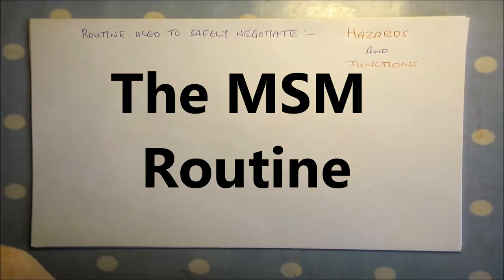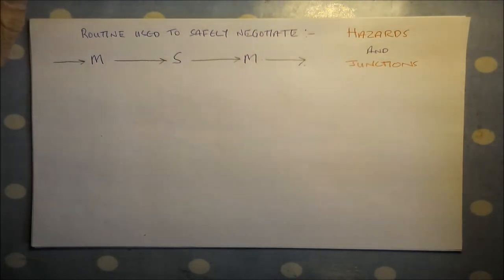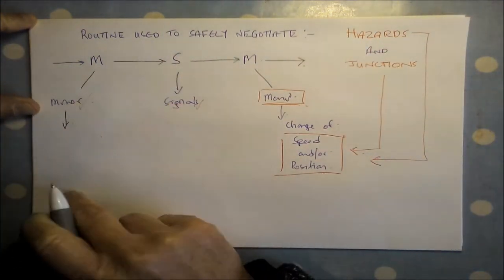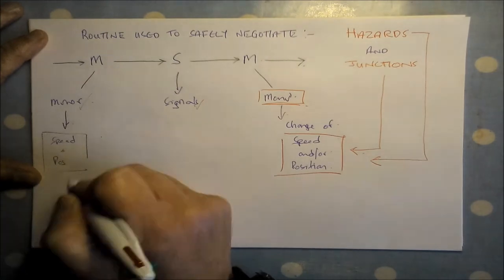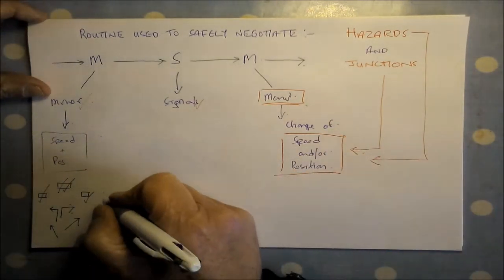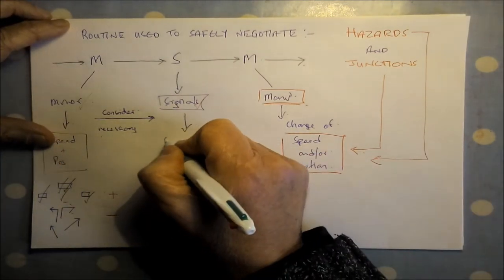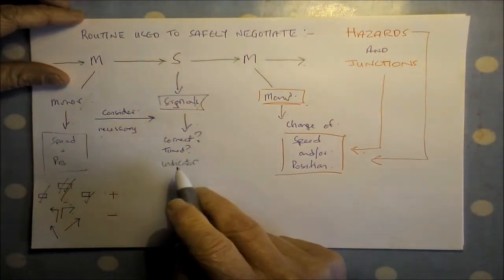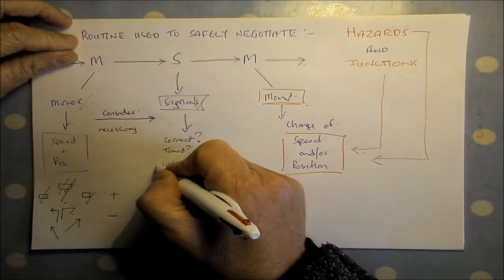The Mirrors Signal Manoeuvre Routine explained for learner drivers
Explanation of the Mirrors - Signal - Manoeuvre routine